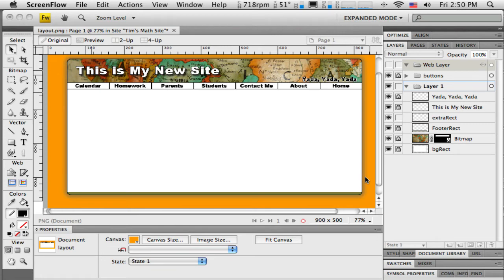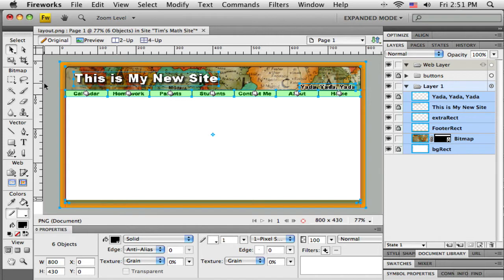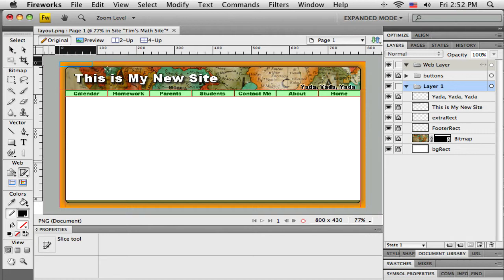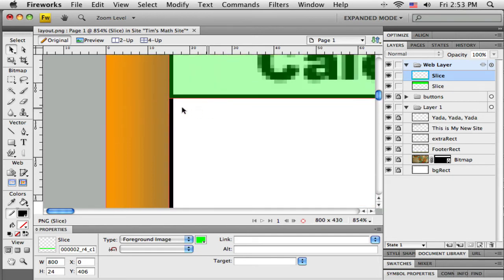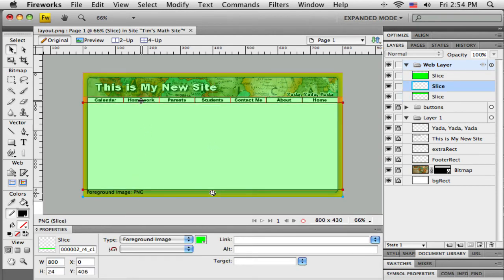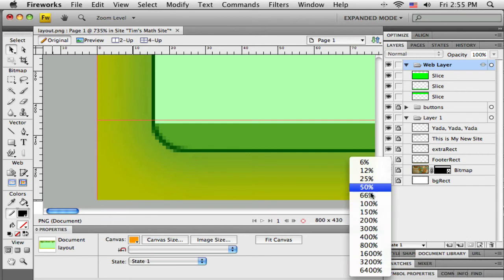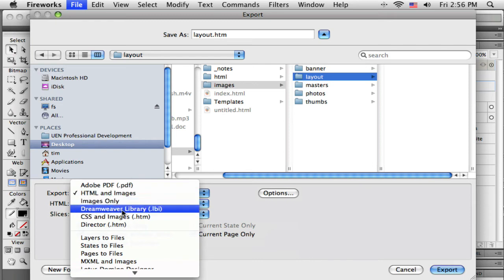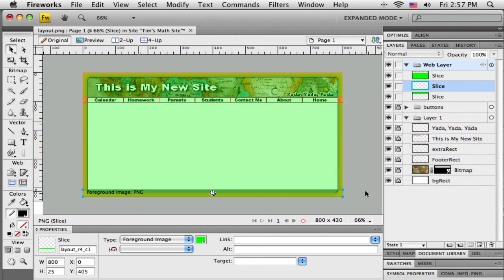Part 2.17: Web Layout in Adobe Fireworks CS4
Part 8: Web Layout in Adobe Fireworks CS4: Slicing the layout